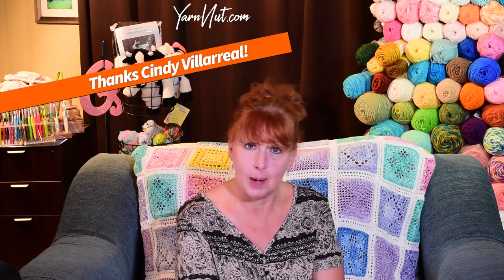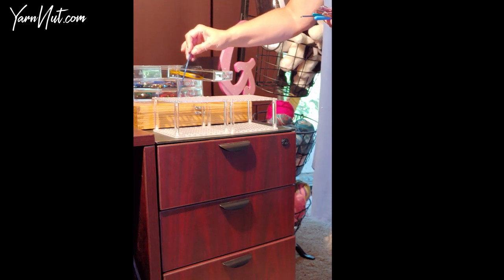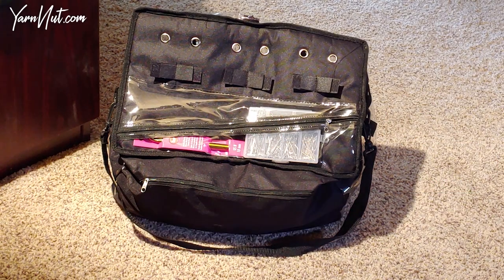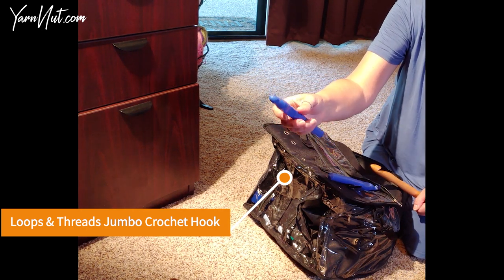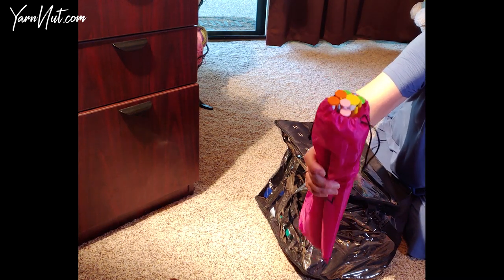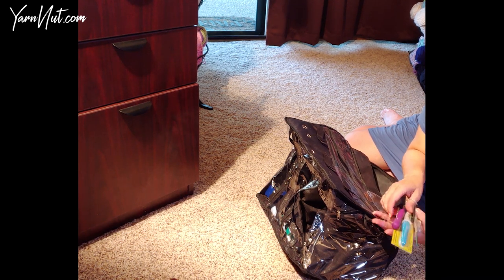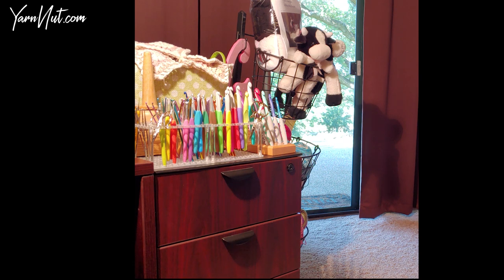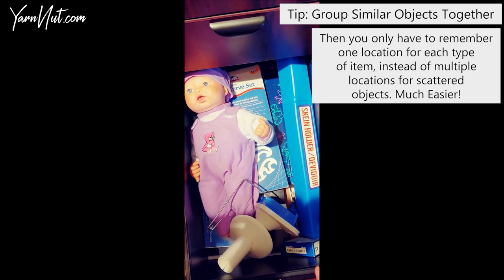How to Organize Crochet Hooks, Knitting Needles & Accessories-Quick Crochet Hook Review-Yarn Nut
I had to organize my crochet hooks, knitting needles and other needle craft accessories and I thought you may like to see how I did that! I used an old desk drawer cabinet that held things I don't use anymore, and now all my crochet hooks are exactly where I can find them and as a bonus they are beautifully displayed!

While sorting my crochet hooks, I did a quick crochet hook review on some of them. Some are really great and some are not!

Let me know how you have organized your crochet and knitting accessories. I would love to hear it!

We carry Hobium Yarns and Ice Yarns that ship from the USA so you can have the beautiful yarns you see online without the high order minimums and shipping fees @

Yarn Nut Yarn & Crochet is an online yarn store and YouTube Crochet Channel for people who love yarn crafts like crocheting and knitting and are always looking for something new. Perfect place for yarn hoarders, squirrelers and people who love yarn. We do Ice Yarn Unboxings, Hobium Yarn hauls and yarn reviews for many different yarns.  Crochet alongs with original crochet projects with free crochet patterns with the yarn to make them. Crochet Stitch Tutorials.

We would love to feature your crochet or knitting projects on our web site. If you have made an item with any of the  yarns we carry, send a clear photo or link to your YouTube Video and we would love to post it on the yarn product page.

Check the other videos on the Yarn Nut YouTube channel for yarn giveaways, yarn unboxing and yarn hauls and more!

Gia